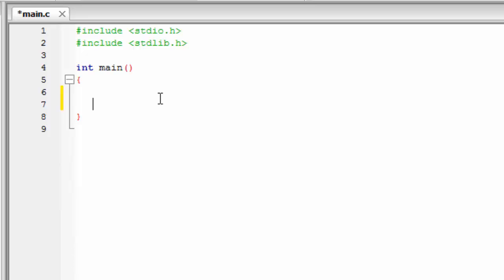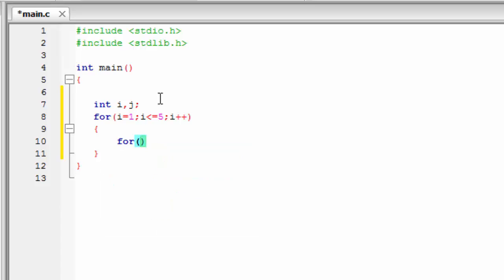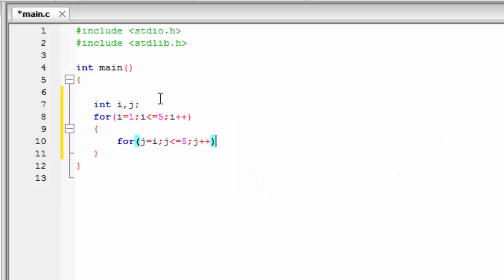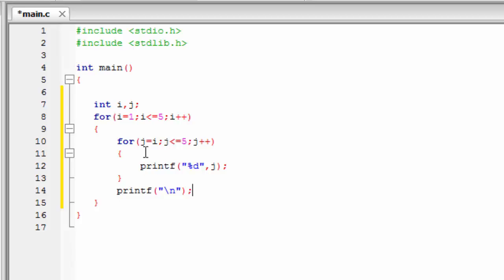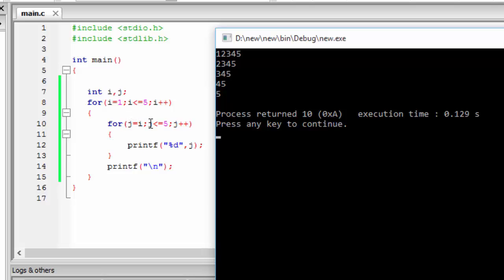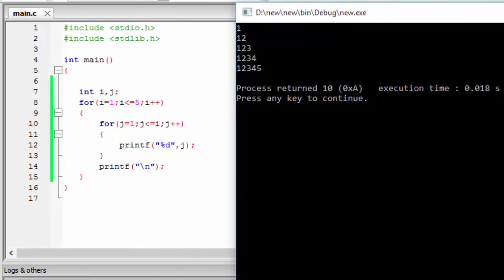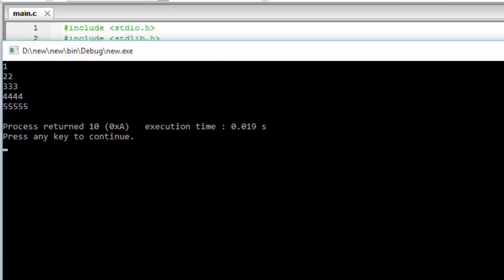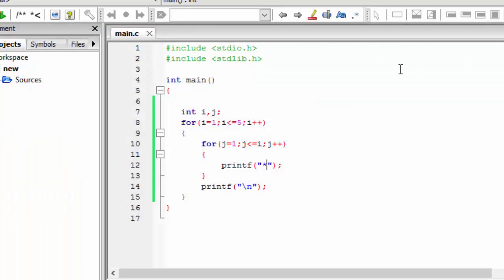C PROGRAMMING TUTORIAL in English : 15 PATTERN MAKING.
This video is about how to make patterns by using nested loops.
ANY QUERY??